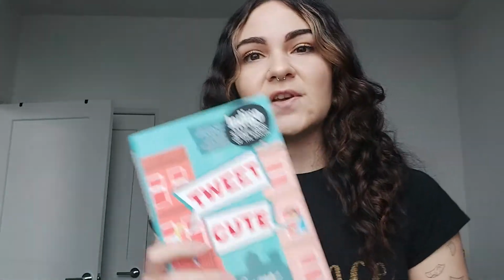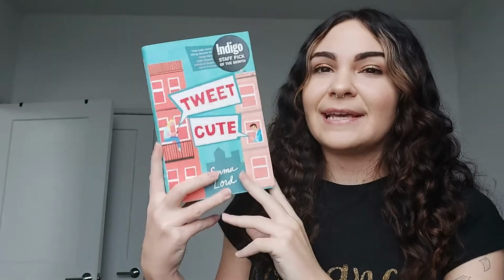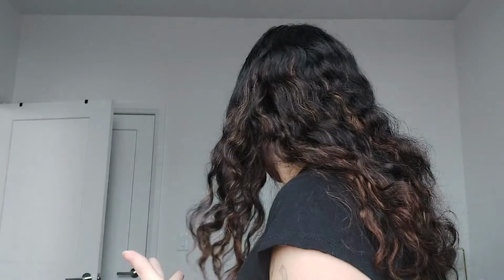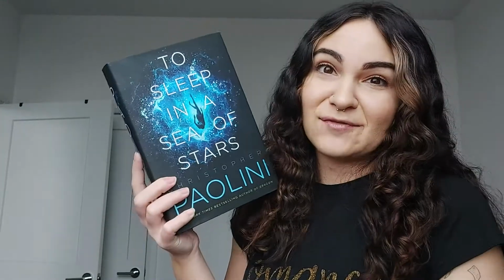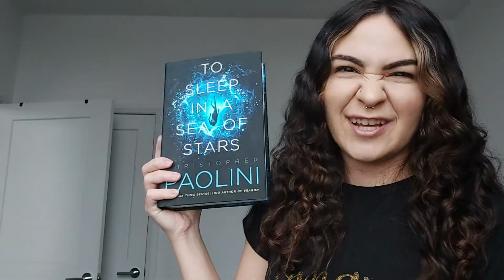TBR Scavenger Hunt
Hi everyone! 😊 For today's video I've decided to do a scavenger hunt. I've never done a video like this before. I took to my Bookstagram followers and they gave me some helpful prompts. I hope you enjoy!